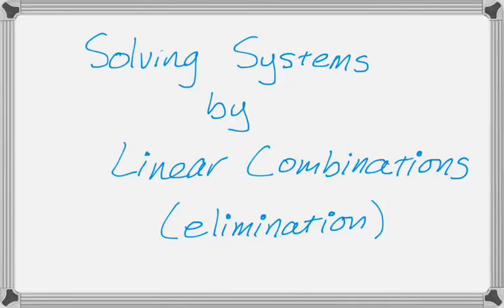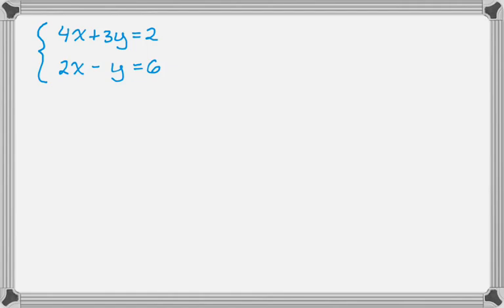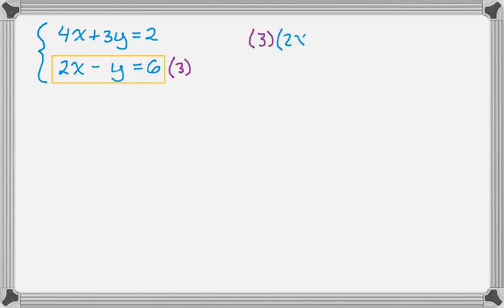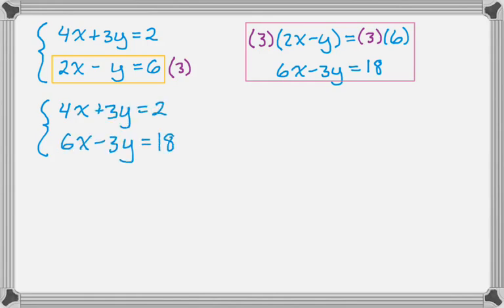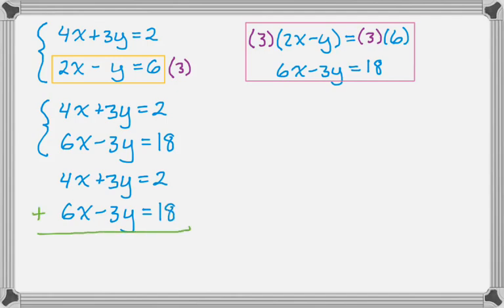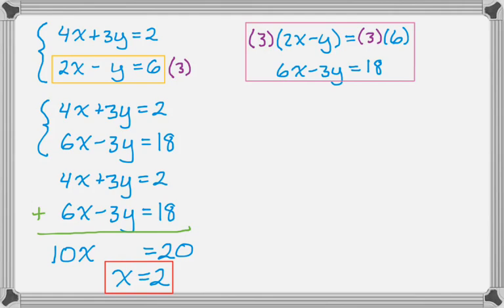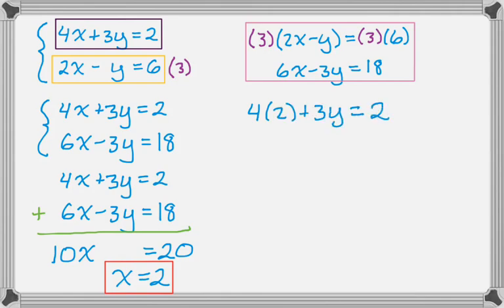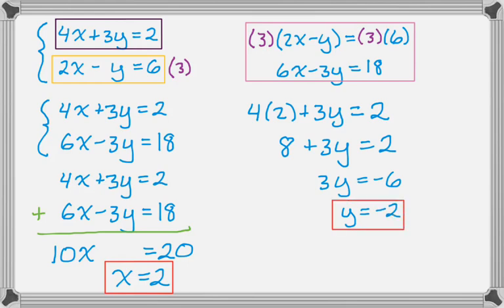Linear Combinations (Elimination) 2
Here's the link to the Solving Systems of Equations Review for Algebra II document this video is

Solving a system of linear equations using linear combinations (or the elimination method).  In this example I multiply one of the equations by a constant before adding the equations.